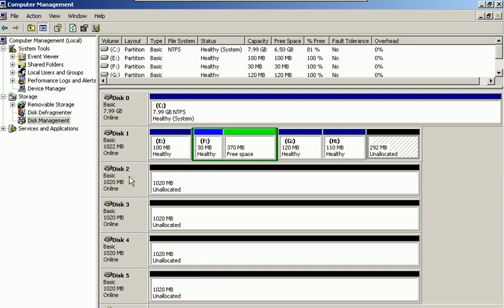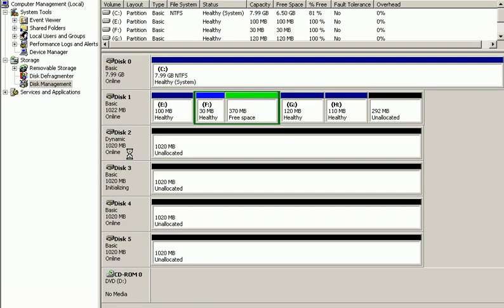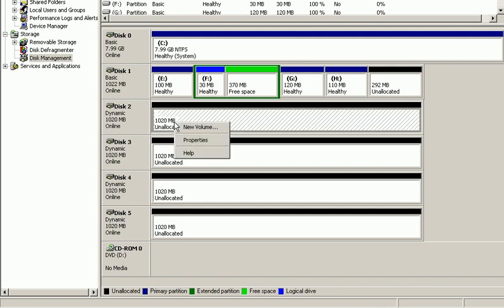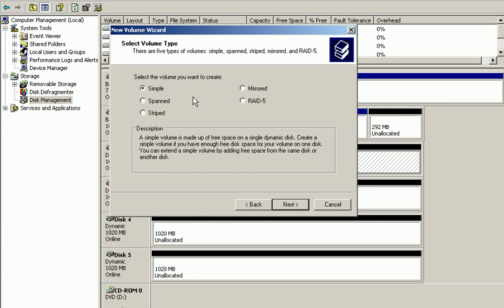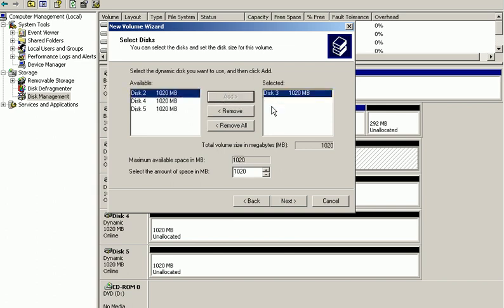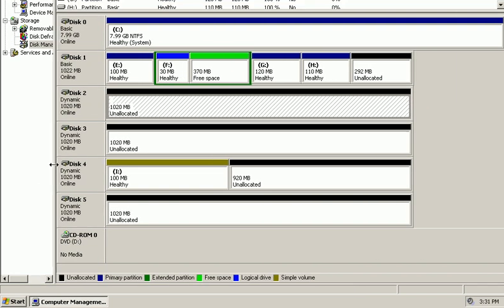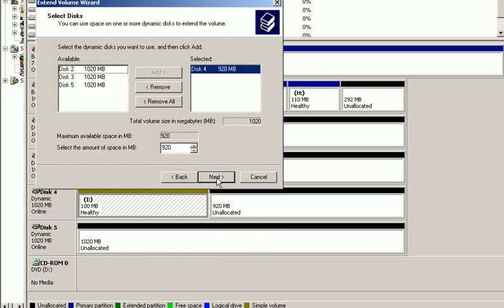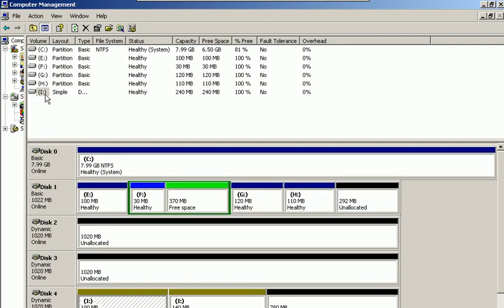Disk Management Part Two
Disk Management is a snap-in that's part of the Microsoft Management Console supplied with Windows XP. If you're not familiar with Microsoft Management Console you might want to watch these video series for an overview of how it functions. Just as the name Disk Management implies it's a tool used to manage system disks, both local and remote. If you've been around personal computers for a number of years you're familiar with Fdisk, the utility that was used in conjunction with the Format command to set up hard disks from the command prompt. Disk Management, with its graphical user interface, goes a long way to eliminating the need for the command prompt utilities and makes it easy to obtain a quick overview of the system and the relationships between installed disks.